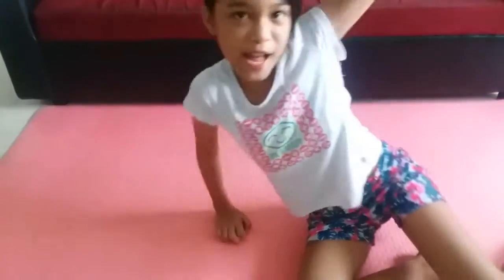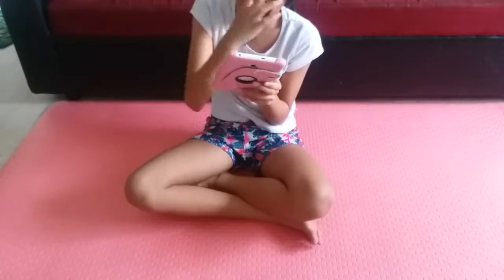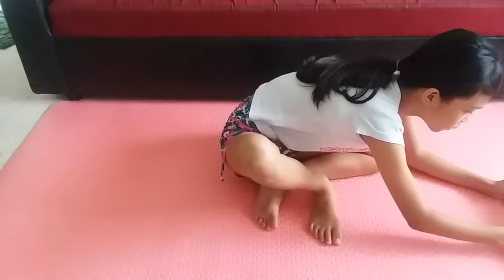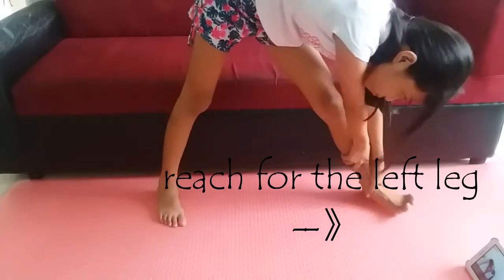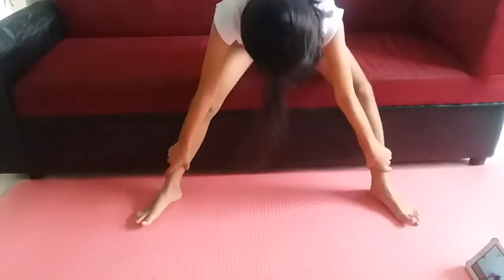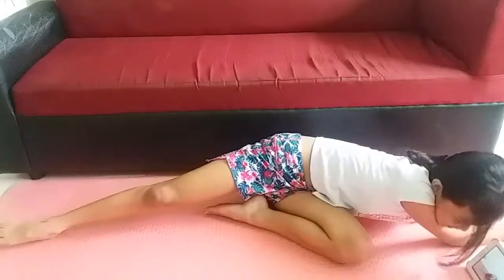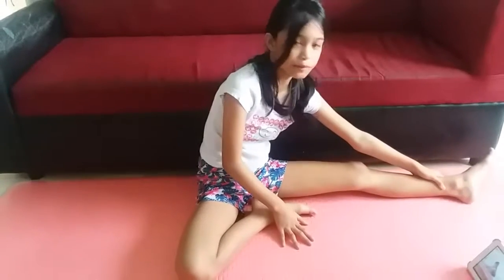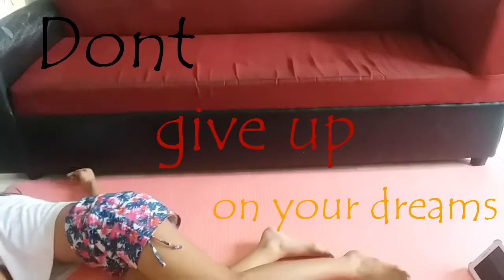Exhausting leg streches (struggles)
Hey guys another reminding.. First three people who comment StrumYourPath will get a chance to be notified in my Instagram account and my videos too so hurry up and do it now!!! Thanks♡♡